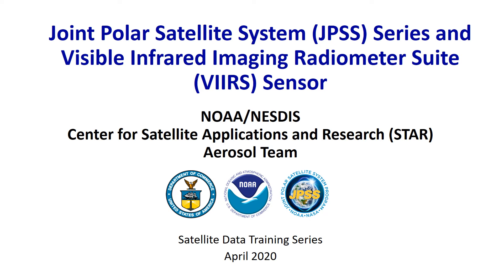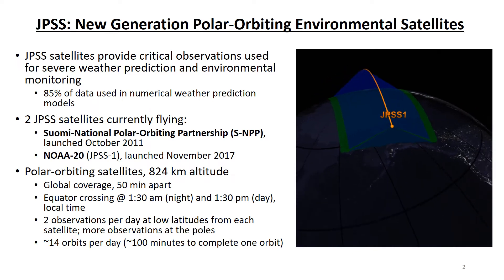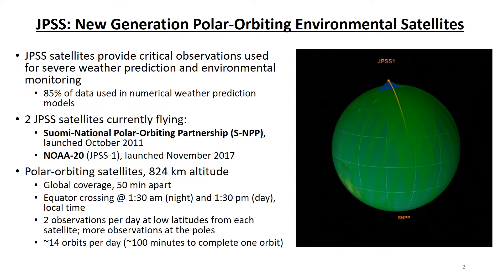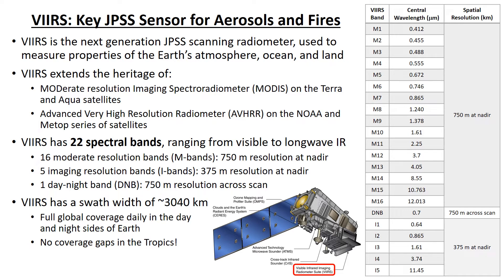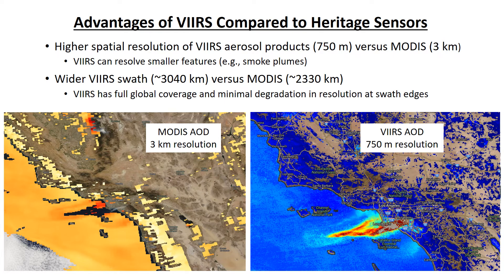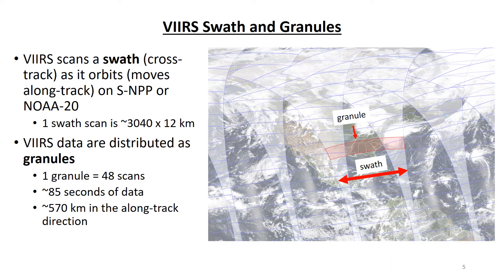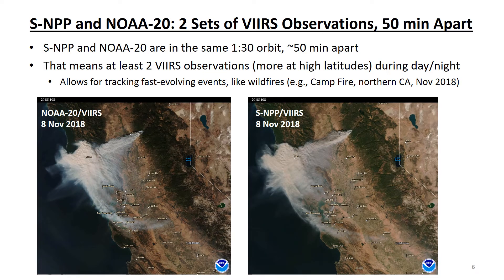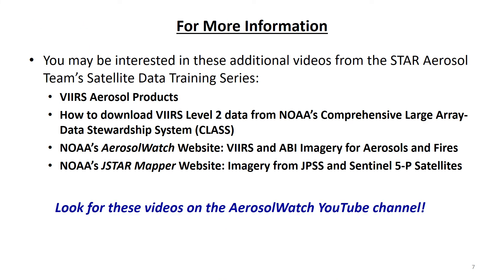JPSS Satellites and the VIIRS Sensor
This is a video in the Satellite Data Training Series, presented by the Aerosol Team at the NOAA/NESDIS Center for Satellite Applications and Research.  This video is an overview of NOAA’s JPSS series satellites and the VIIRS sensor.